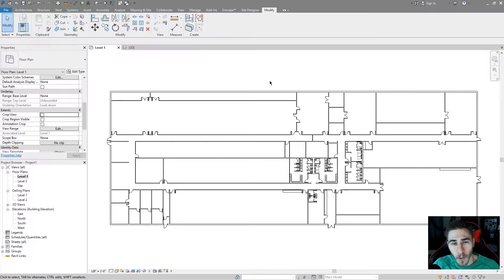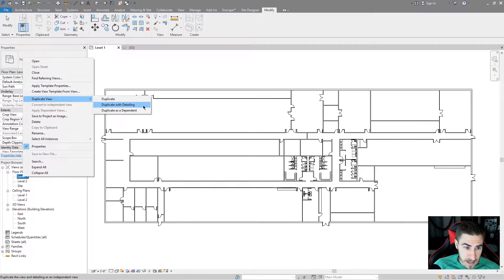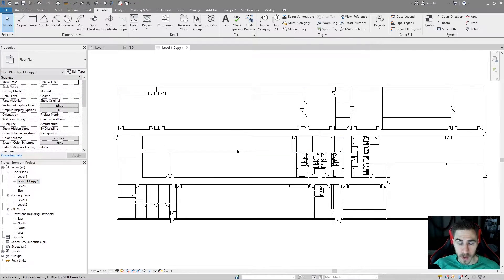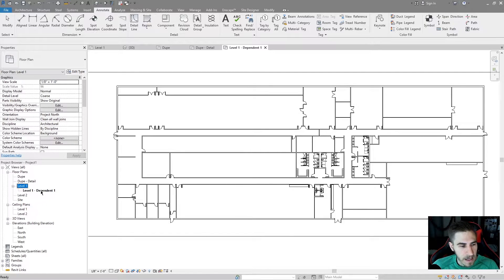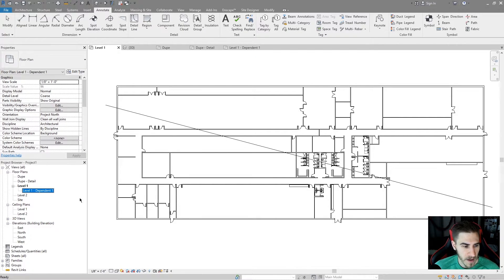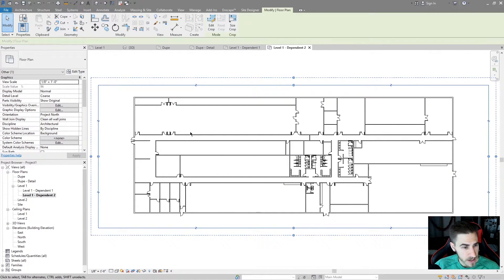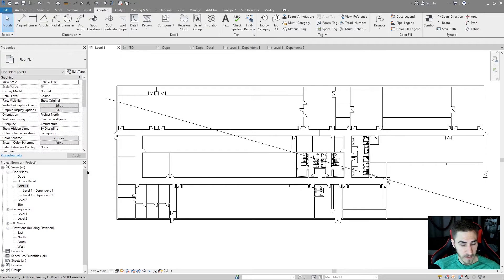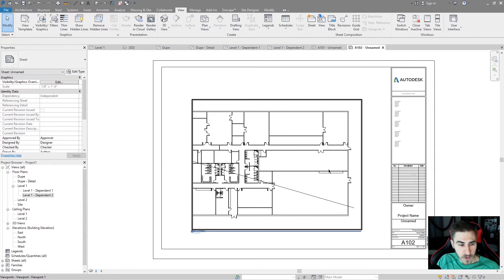How to Duplicate Views | Revit 2020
In this video, you will learn how to duplicate views in Revit. This is fairly straightforward but there are a few different ways to duplicate views. The first option allows you to duplicate the view and that is it. This will duplicate the view as it is with all 3D elements. The second method of duplicating is called duplicate with detailing. This allows you to duplicate the view as normal but this option will also duplicate all 2D elements on the view too. Duplicate as dependant will appear as a basic duplicate except in the project browser, the view will appear under the "parent" view. Changes made in the parent of child view affect the entire view as it is only one view. I only use this form of view duplicating when the building is too big to fit on a sheet. You can make multiple dependants of one view, making editing easy and allowing you to freely adjust the crop of each dependant.

This is part 2 of a mini-series to splitting large plans into multiple views on sheets, so check out part 1 first!